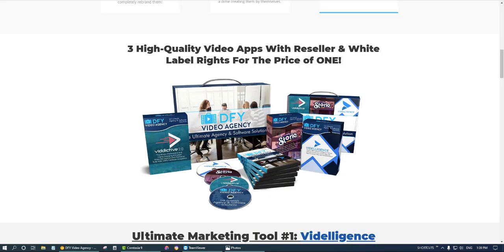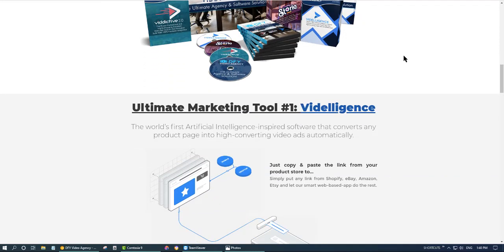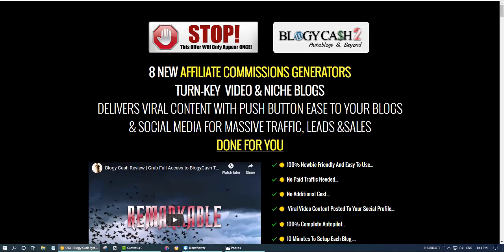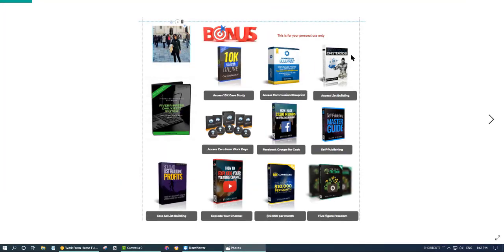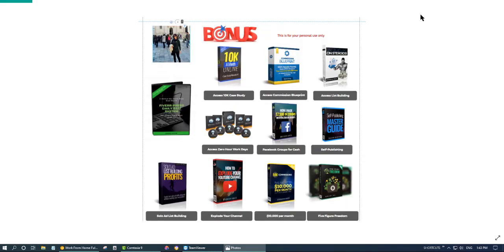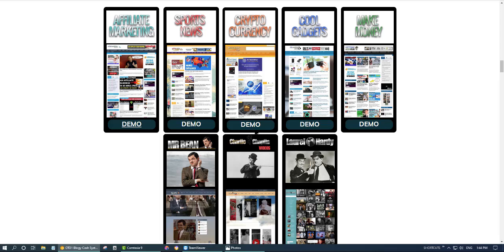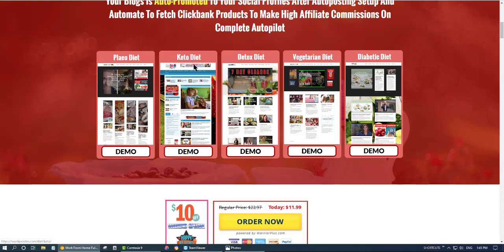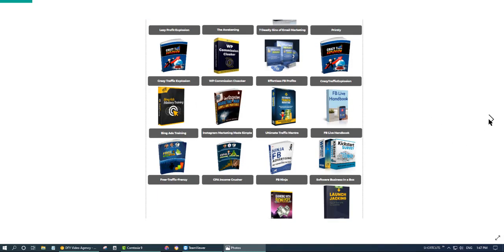DFY Video Agency Review | DON'T BUY DFY Video Agency WITHOUT MY CUSTOM BONUSES!!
DFY Video Agency Review

Combine this 2 wordpress done for you turnkey websites with your DFY Video Agency

you will get with DFY Video Agency
Ultimate Marketing Tool #1: Videlligence
The world’s first Artificial Intelligence-inspired software that converts any product page into high-converting video ads automatically.

Just copy & paste the link from your product store to…
Simply put any link from Shopify, eBay, Amazon, Etsy and let our smart web-based-app do the rest.
Videlligence and let the magic begin...
Videlligence automatically grabs product information, price and images and combines all these elements to a top converting video ad that big companies are paying thousands to create.

Receive A Stunning Video For FB Ads, eCom, Social Media etc.

A couple of minutes later, you will have an excellent looking video ready to be uploaded on Facebook and Youtube directly.
Ultimate Marketing Tool #2: Storie
The adaptable video tool specifically designed to leverage engagement on the fastest-growing social media channel today.
With Storie, you’re not limited to running video ads. You can easily and quickly create video content for your existing Instagram followers. After all, your followers deserve the best content, right?
Ultimate Marketing Tool #3: Viddictive
Proven professional and highly engaging animated video ads creation and promotion suite with 100% Facebook integration